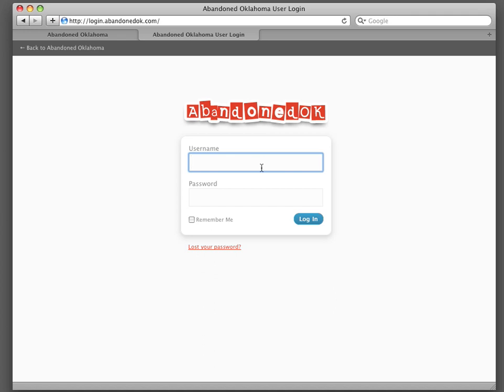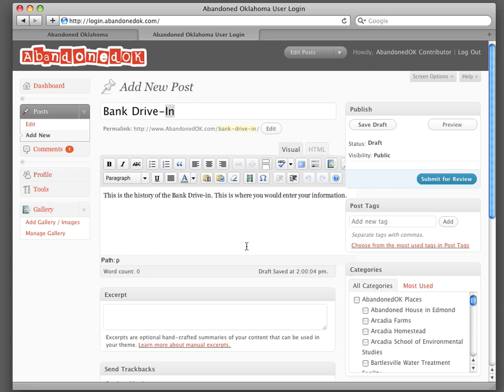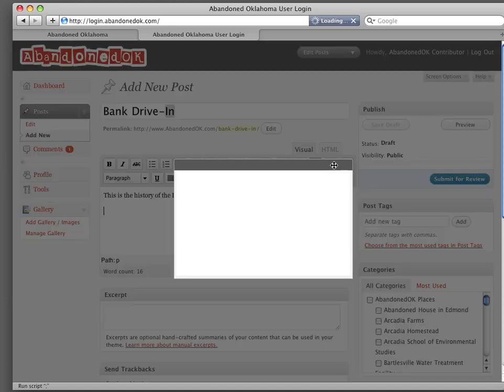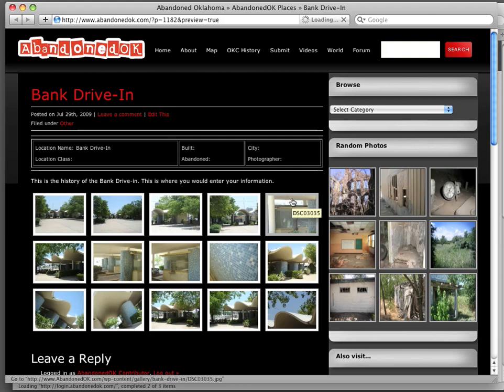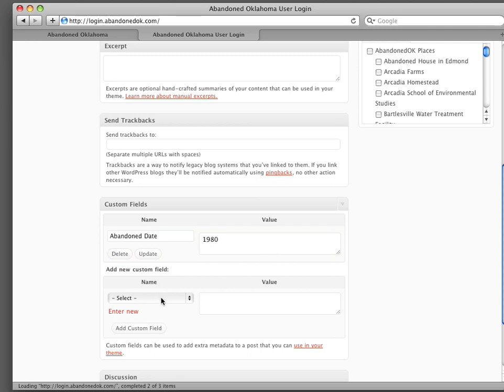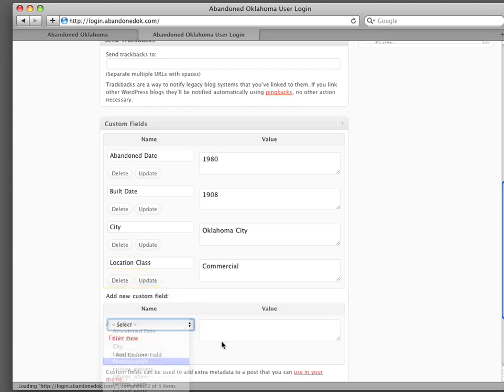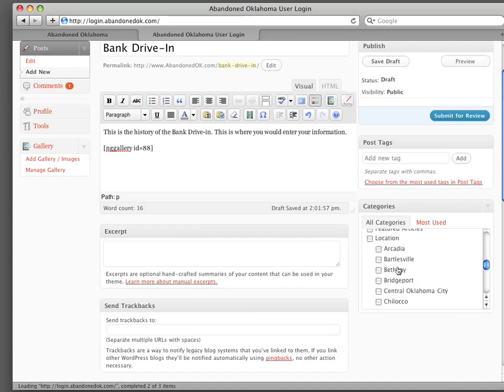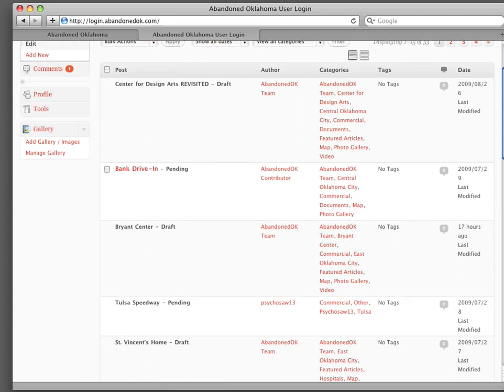How To Posts